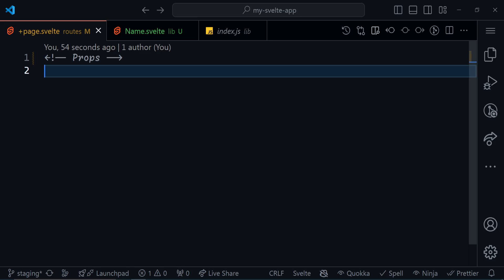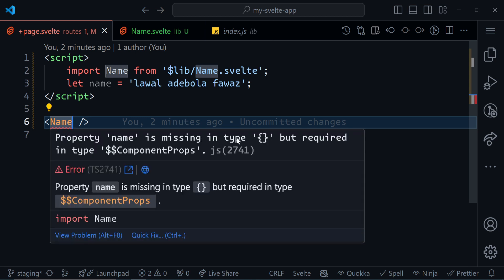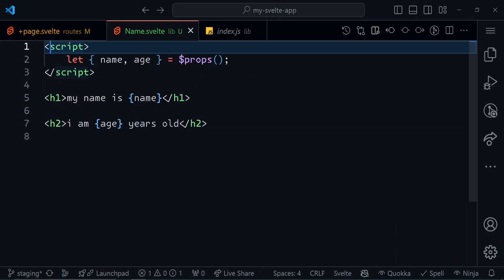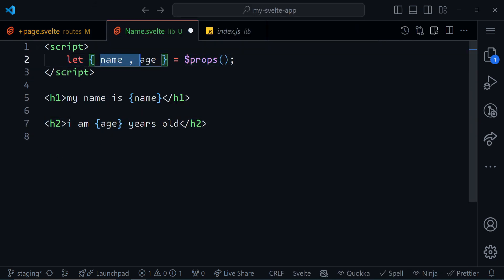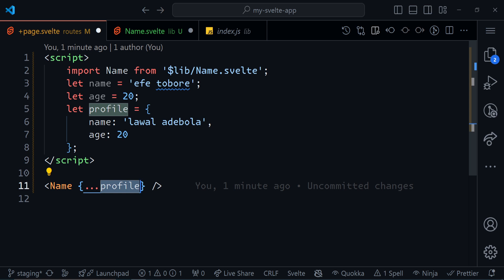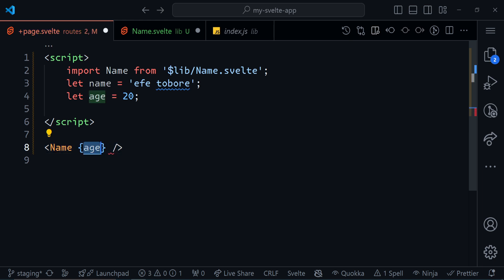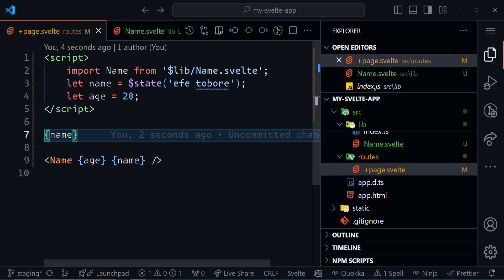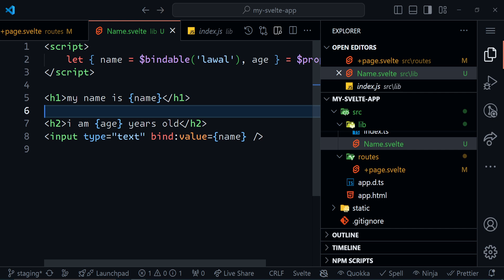Props in Svelte 5 (#3) | Parahack's Let learn Svelte 5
if you have any question , the comment section is always open

Lookin for me?